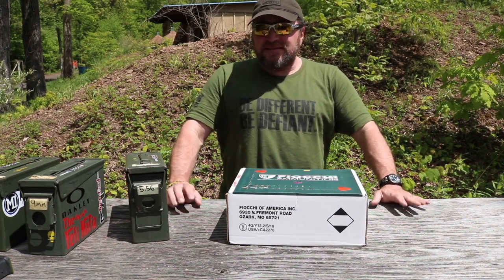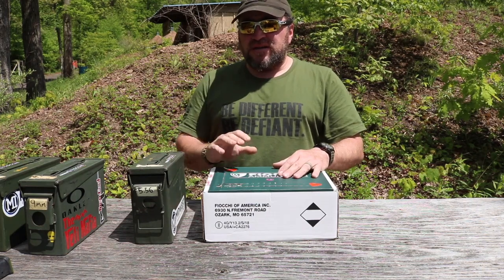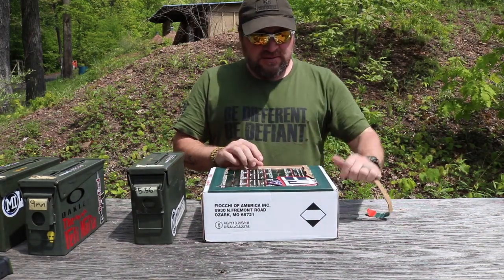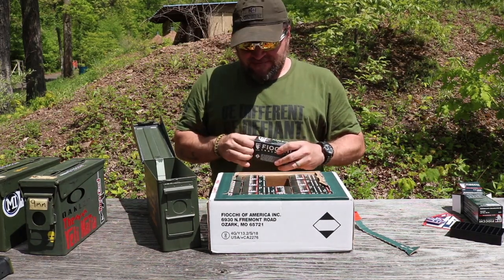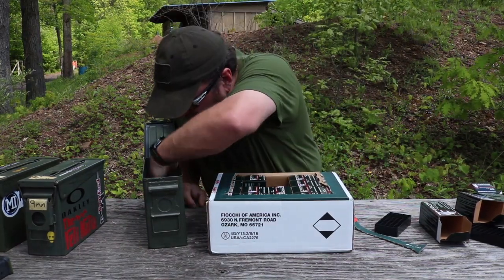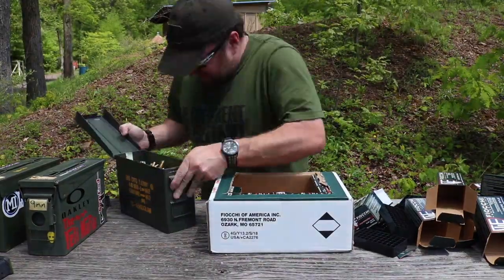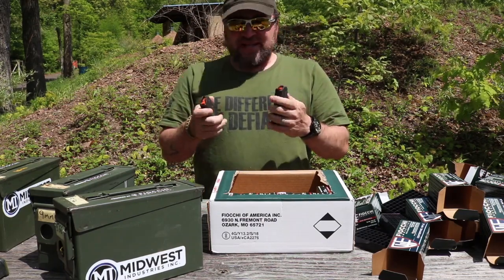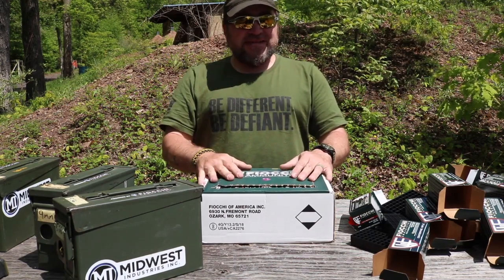Ammo and Mag management